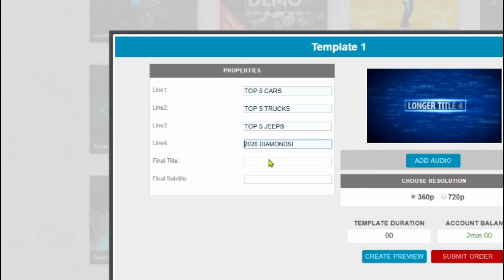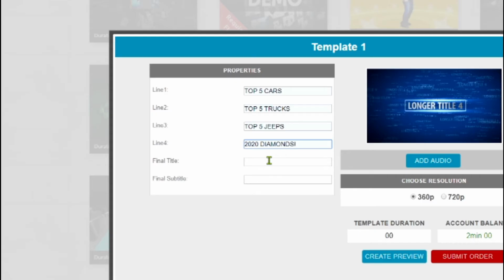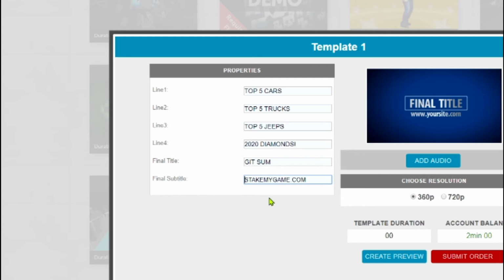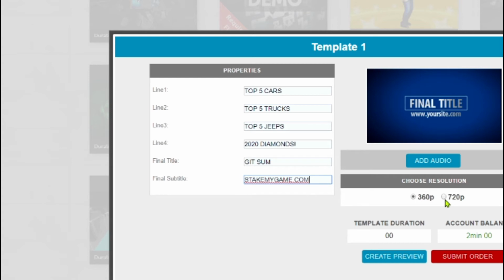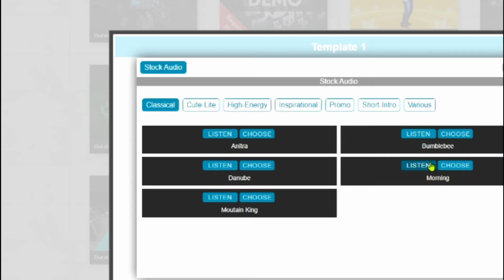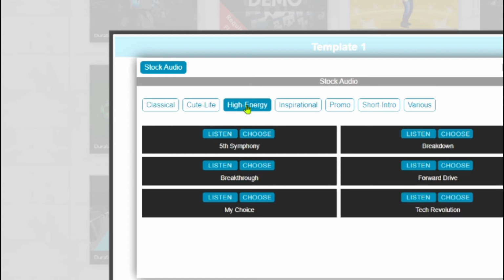YouTube SEO Rank Your Video #1 On YouTube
Learn how to rank #1 on youtube with great thunbnails fast using my system YouTube SEO ranking process.
YouTube SEO Rank Your Video #1 On YouTube with great thunbnails 2020. These EXACT tips have increased my views.

Video SEO Optimize Marketing Resources:

"How to Get More Views Consistently JOIN MY FACEBOOK:" SEO Marketing Group (SMG)

👉👉 FREE TRAINING ► 100% FREE TRAINING: "How To Start Your Own
Profitable Internet Business That Can Make You

                                                              RESOURCES & TOOLS
THE ONLY TOOLS YOU NEED TO LEARN " YouTube SEO Rank Your Video #1 On YouTube"

This video covers all of the techniques and strategies I use to YouTube SEO Rank Your Video #1 On YouTube  Especially when asking how to rank a video #1 on youtube in 2020!

👉👉Step #1 ►Identify search intent
🎁🎁 [Warrior Secret] To analyze search intent, just type your keyword into the YouTube search bar and see which videos are ranking in the top spots.

👉👉Step #2 ► Create a high-retention video.
🎁🎁 [Warrior Secret] Engagement is the most important ranking factor in YouTube’s algorithm. If you can’t engage your audience, then you probably will not rank high.Especially when asking how to rank a video #1 on youtube in 2020!

👉👉Step #3 ► video optimizations
🎁🎁 [Warrior Secret] This boils down to the title, description, thumbnail, and tags. Learn how to optimize your videos following YouTube’s best practices.

👉👉Step #4 ► YouTube cards and end-screens.
🎁🎁 [Warrior Secret] Use them modestly

👉👉Step #5 ► publish and promote your video
🎁🎁 [Warrior Secret] optimize your videos (and channel) for session watch time. Session watch time is the total time a viewer watches videos on YouTube without leaving. Especially when asking how to rank a video #1 on youtube in 2020!